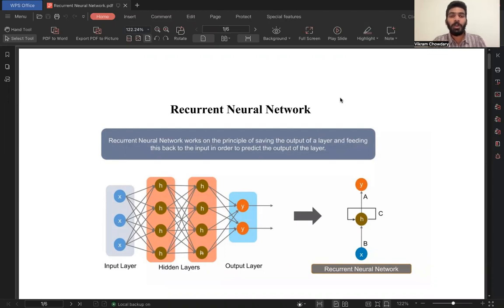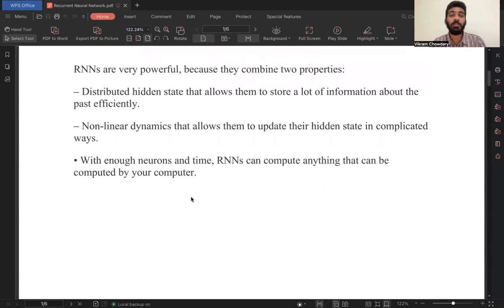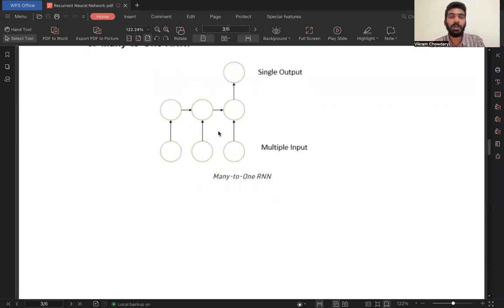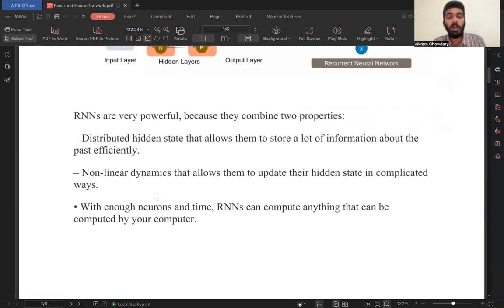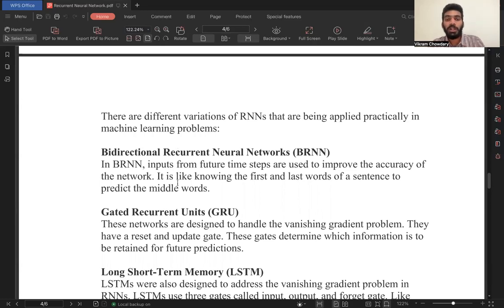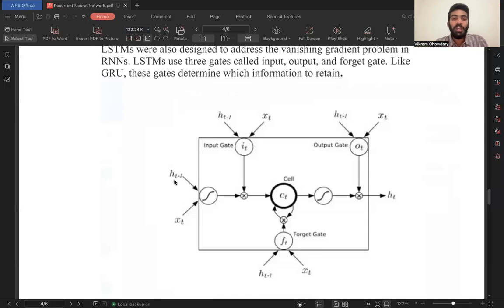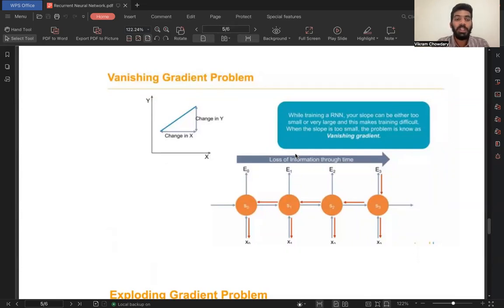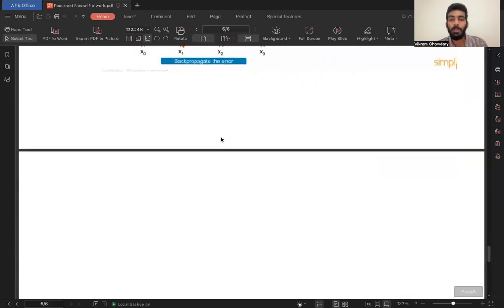Recurrent Neural Networks